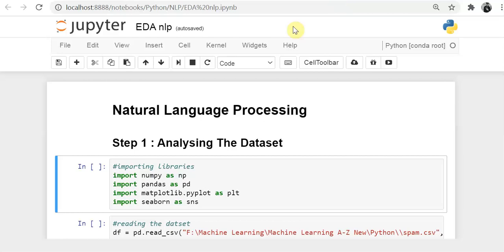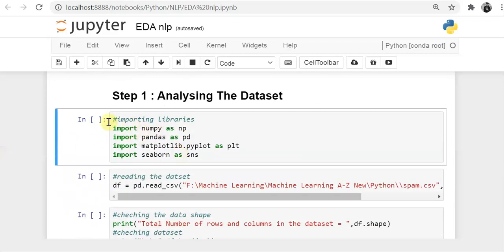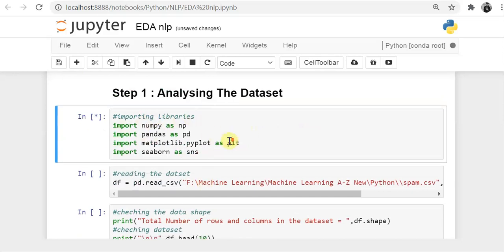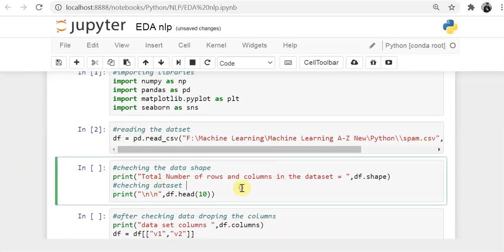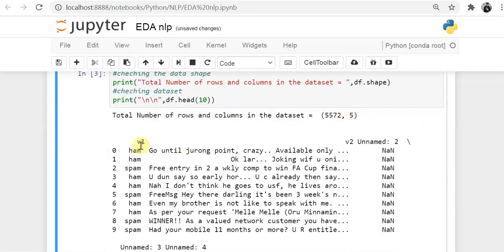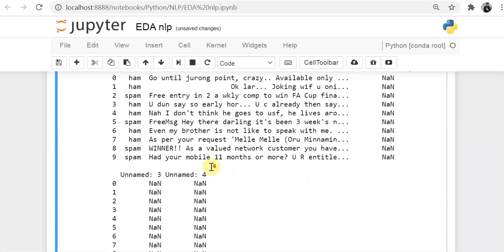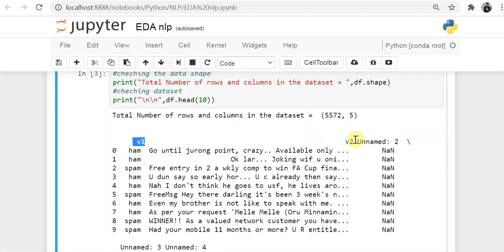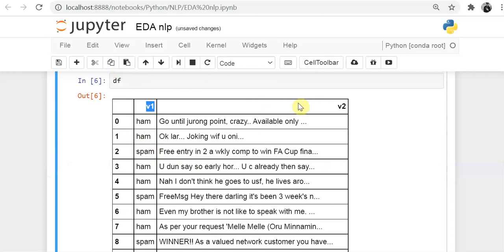Natural Language Processing in Python |Spam detection Project | nlp Tutorial 8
This is the full course on data science.
Topics disccused
Nlp using python
Email spam detection Project
python project
email sms spam dataset :